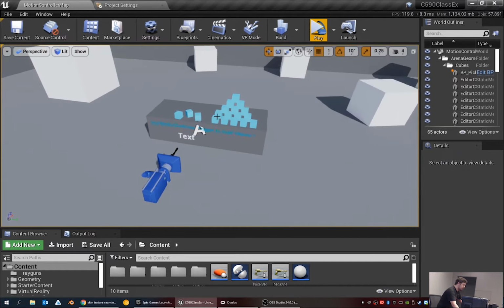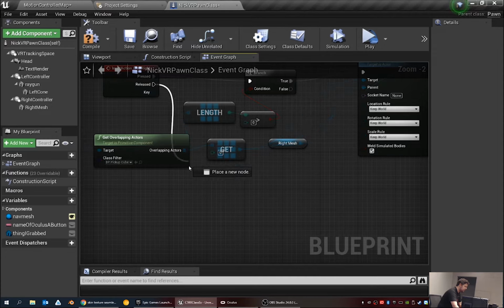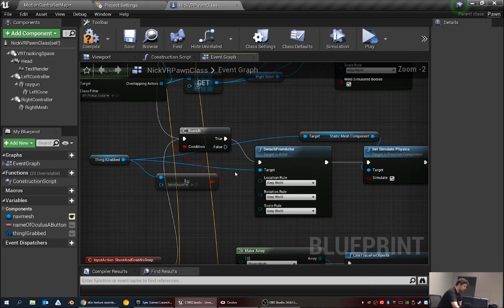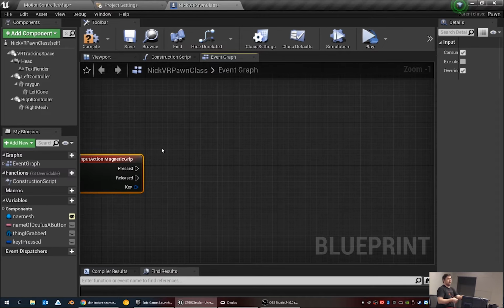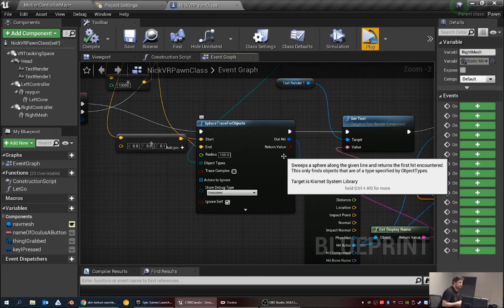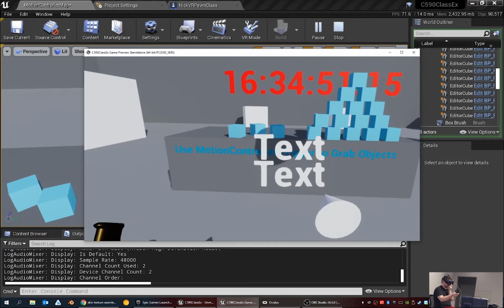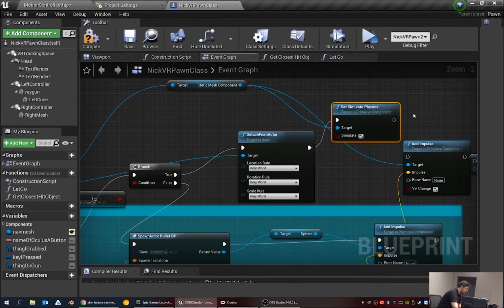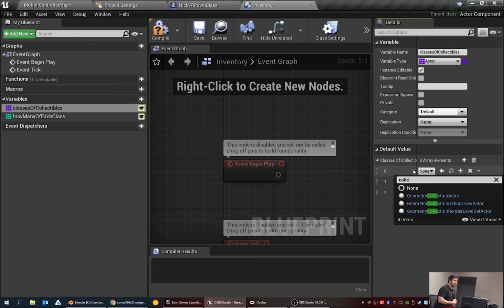COMP590.162 S20: Intro to VR, Game Dev, and HCI: Grabbing, Magnetism, Spherecasting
(Grabbing, Magnetism, Spherecasting)